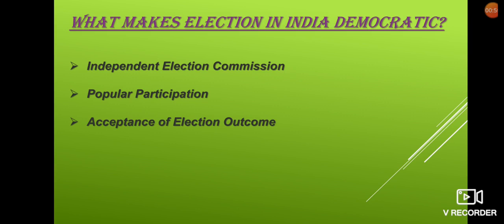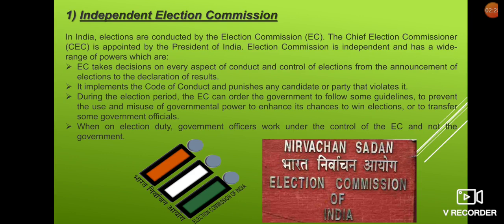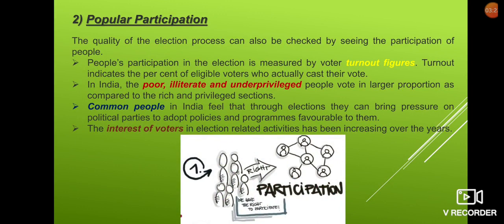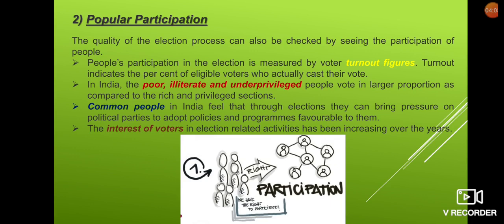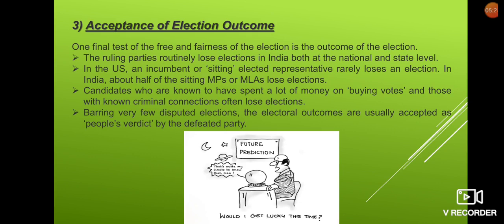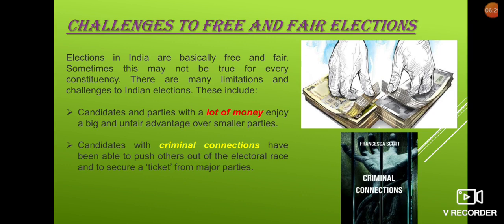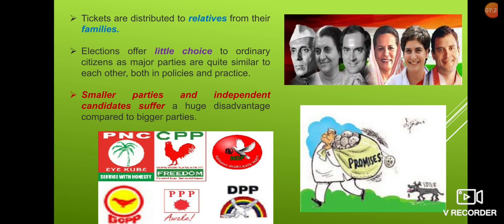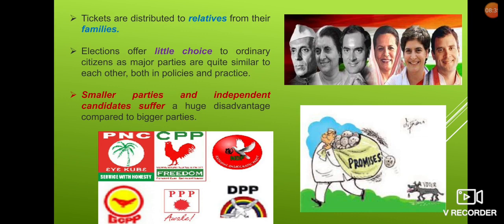Class 9 (political science)(Electoral politics)(part 3)